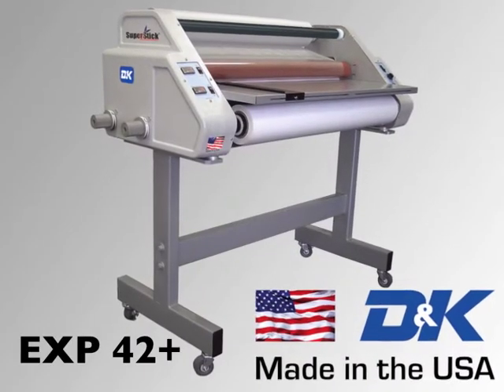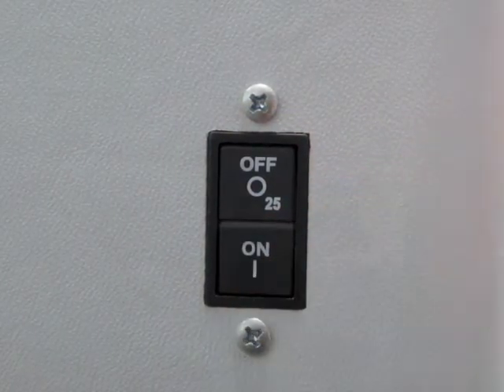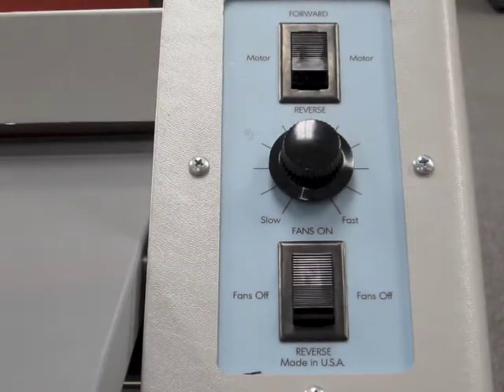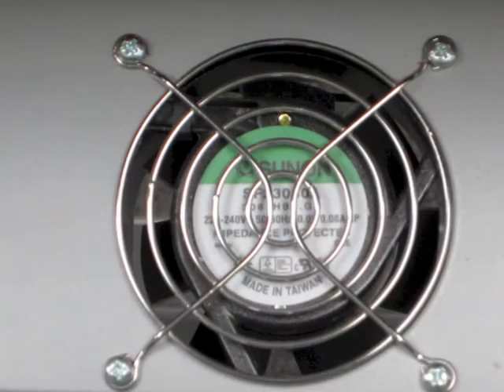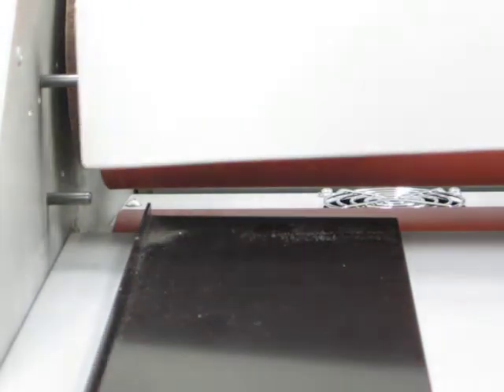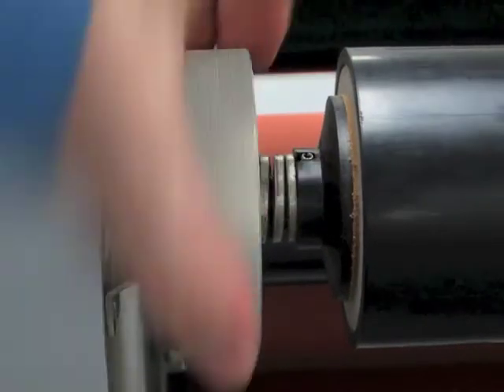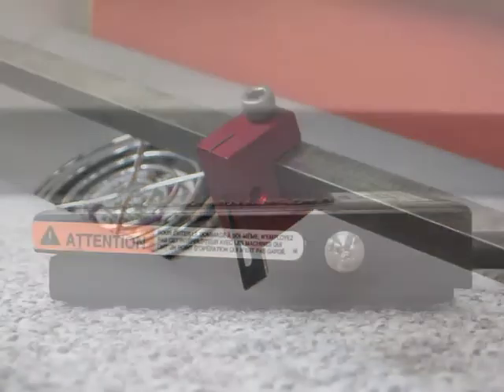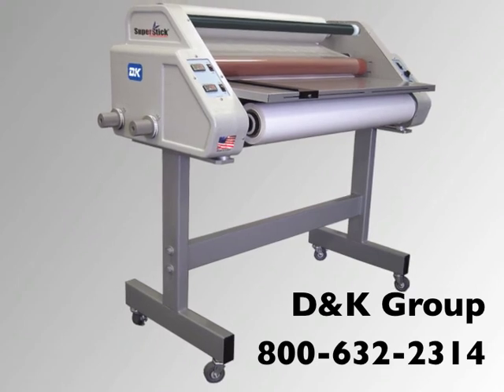D&K EXP 42+ Wide Format Laminator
The EXP 42+ Wide Format Laminator from D&K can laminate, encapsulate, and mount graphics up to 41" wide.